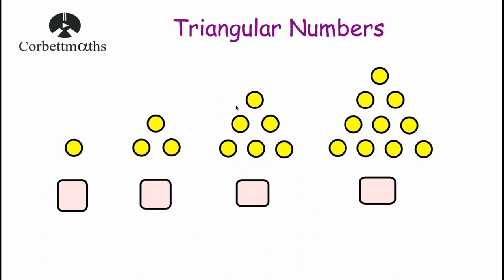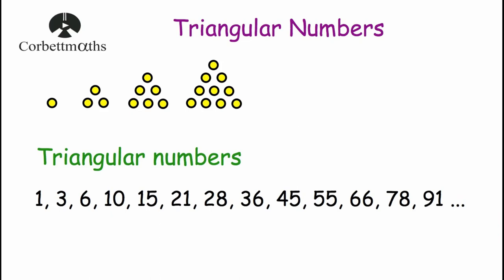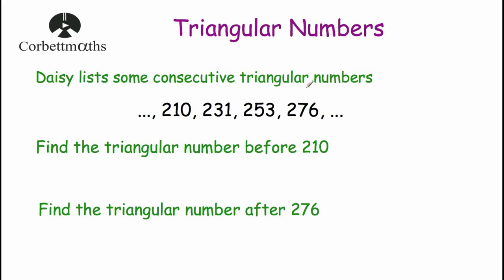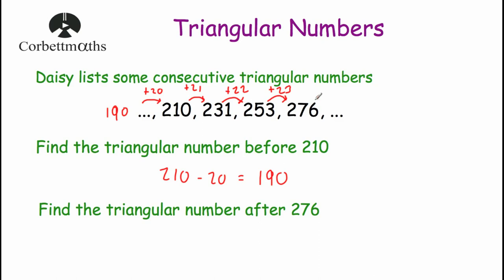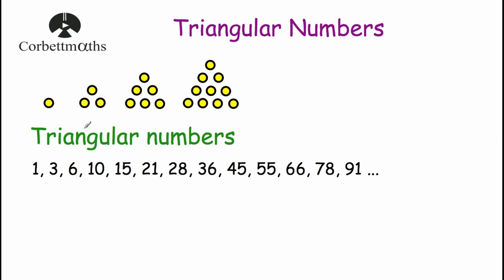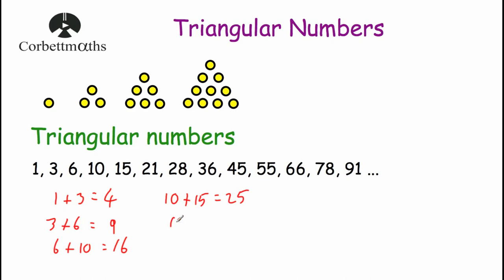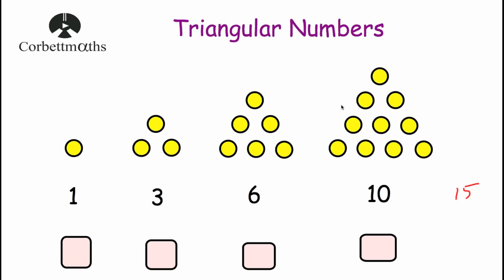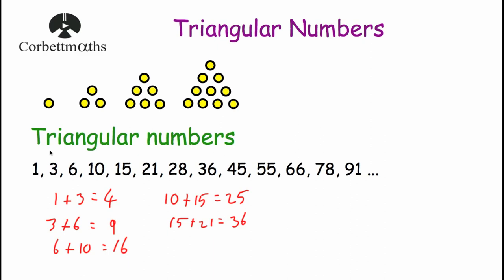Triangular Numbers - Corbettmaths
This video explains what triangular numbers are and some interesting facts about them. I explain how to approach some typical questions as well as how triangular numbers apply to the handshake problem.